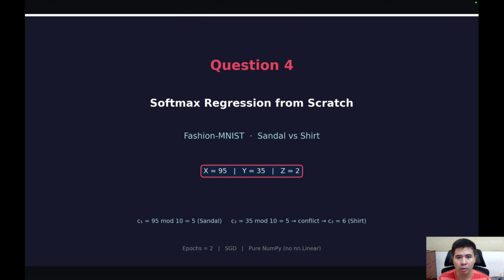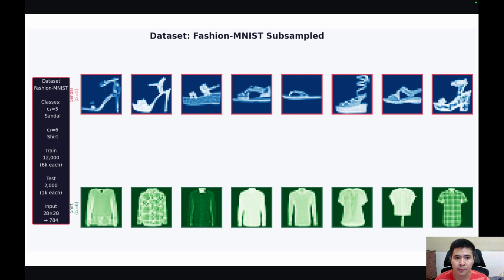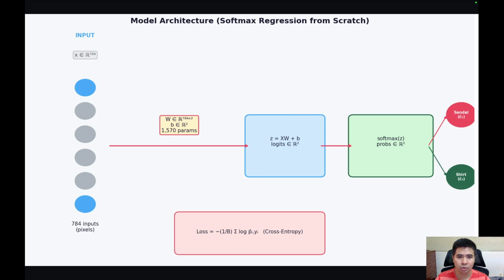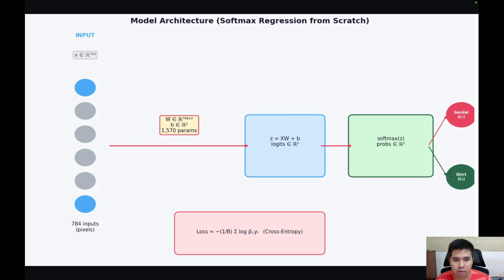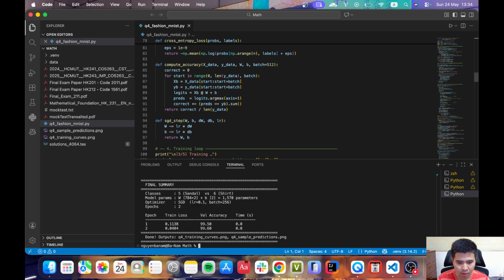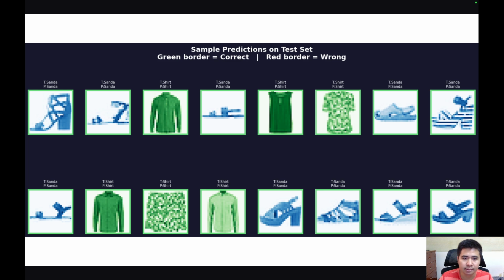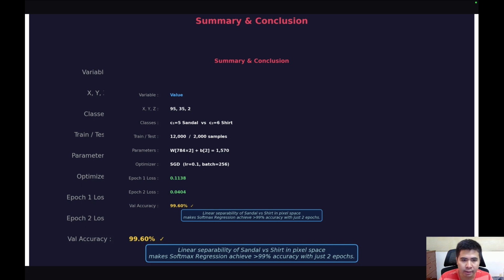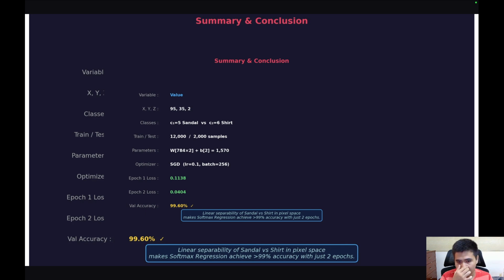Question 4 - 2 Week Assignment